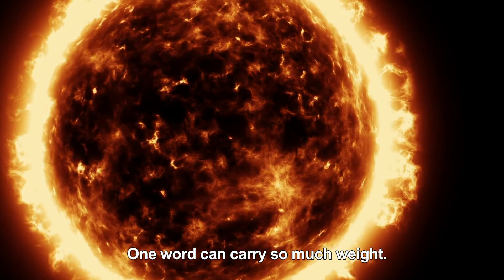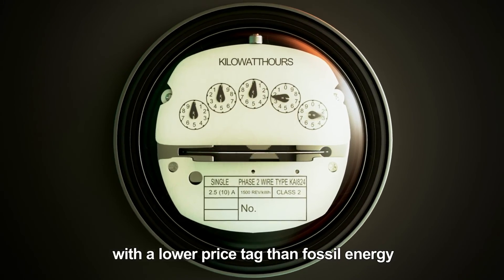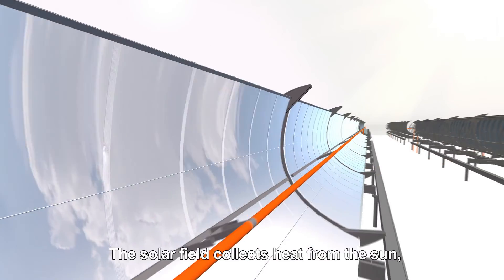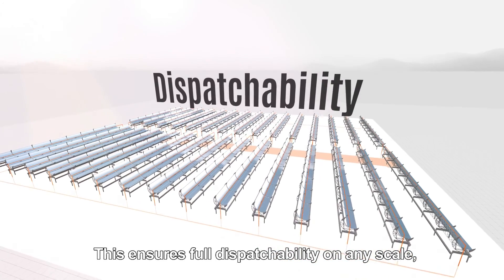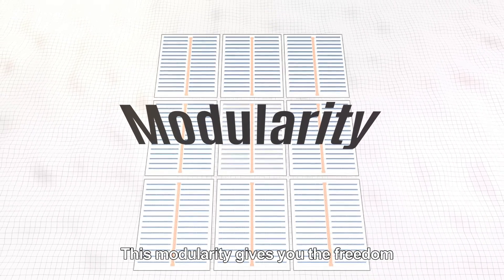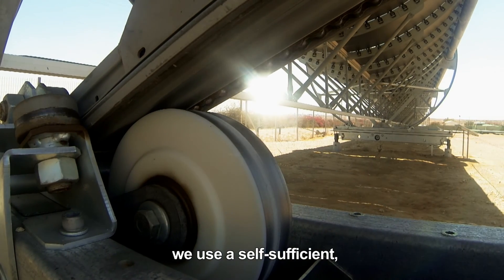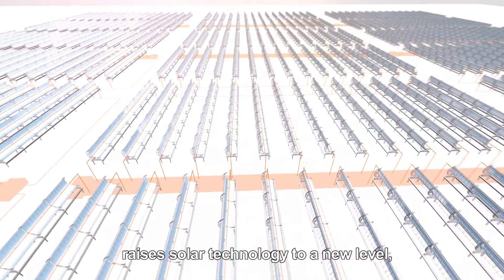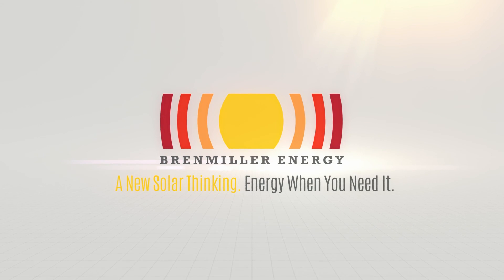סרט תדמית Brenmiller Energy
מרקט מסטר - סרטים שעושים עסקים
בית הפקה היוצר סרטי תדמית ופרסומות לעסקים בכל הגדלים, המינים, הצבעים בארץ ובעולם

About
The company was founded in 2012, by Avi Brenmiller, former CEO of Siemens CSP and Solel. The company is innovation oriented with vast experience in developing groundbreaking solar technologies and has over 100 people working for it in research and development.

Brenmiller's  vision

Making solar energy a mainstream alternative to fossil fuels, by providing dispatchable, cost competitive, renewable energy system. Expanding the positive impact of solar energy into new sectors and markets.